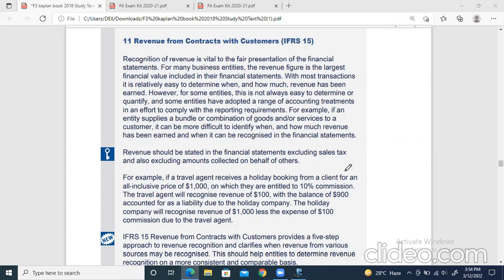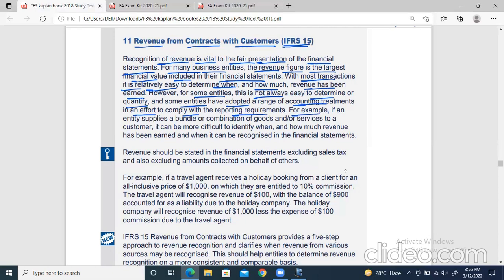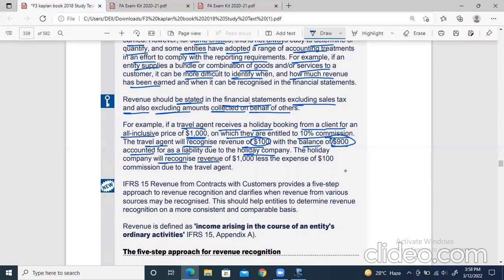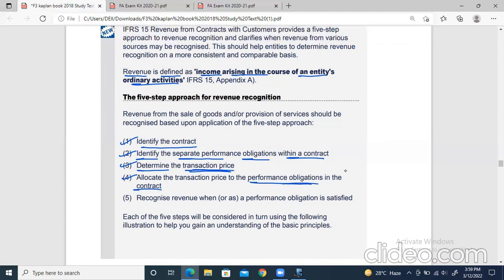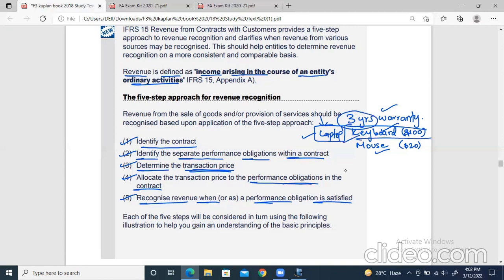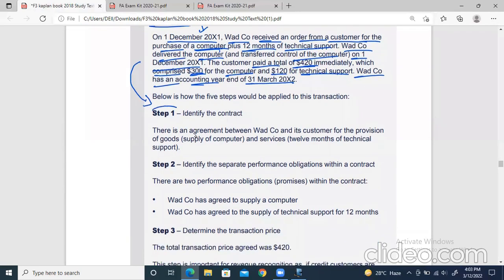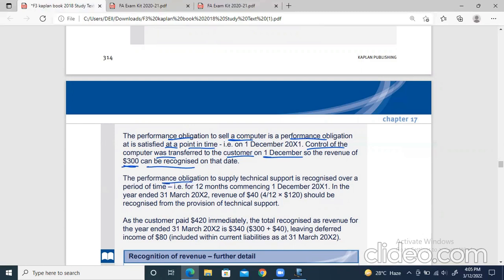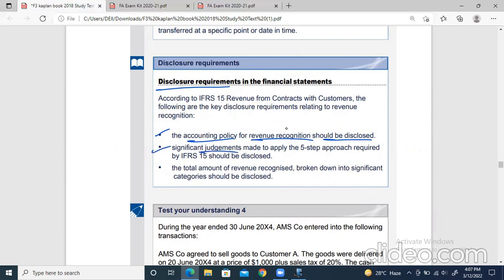ACCA F3(FFA) (English Language) - LECTURE # 29 -- IFRS 15 Revenue